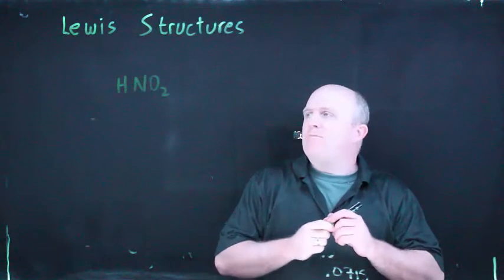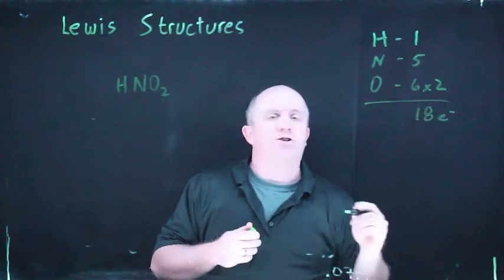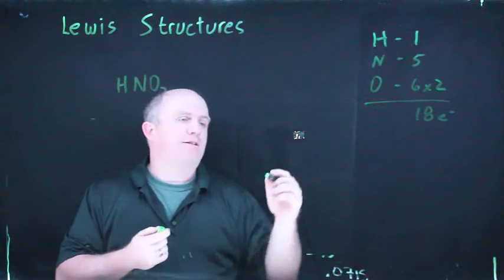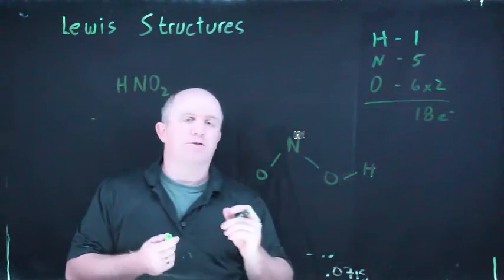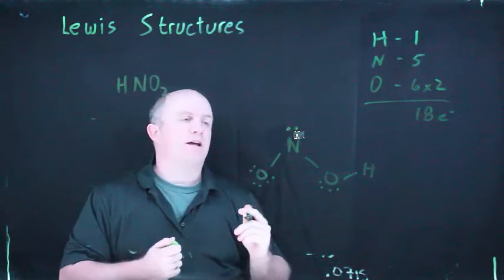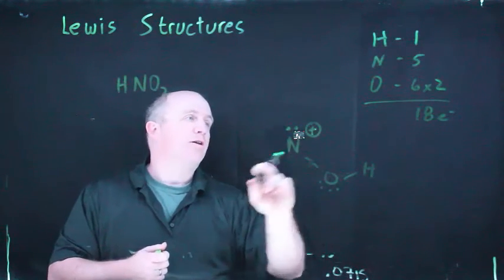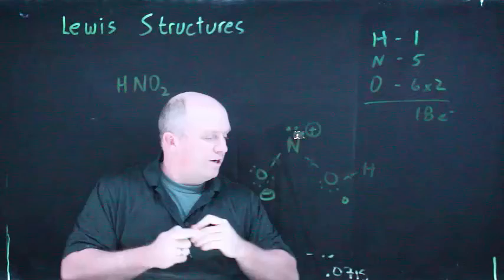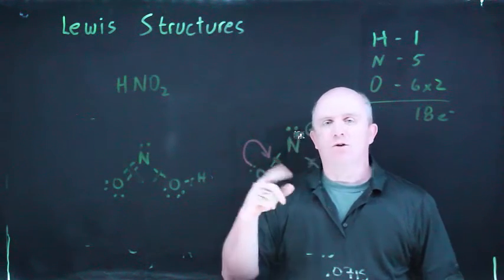S'21 Review 1 - Generation of Non-Organic Lewis Structures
The algorithm for generating good Lewis Structures from an organic chemist's perspective - but illustrated on simple inorganic molecules.